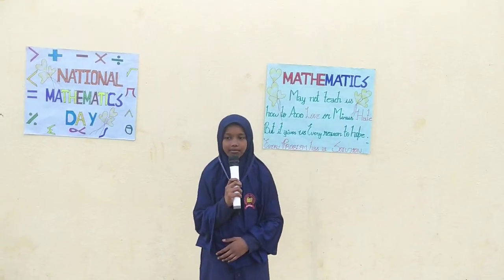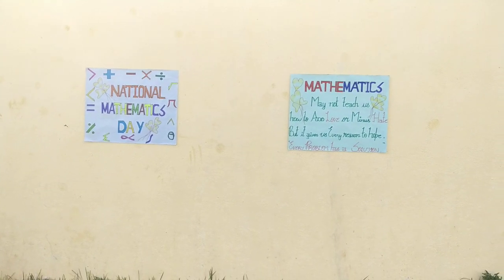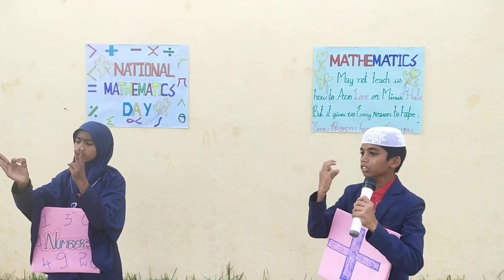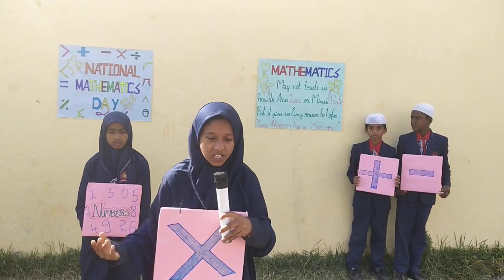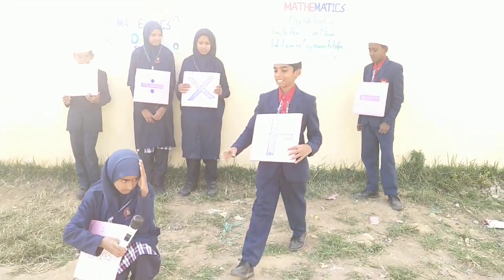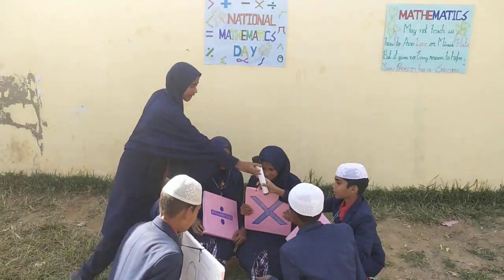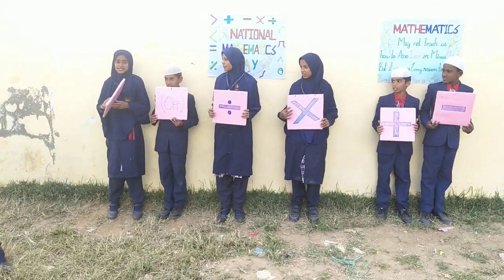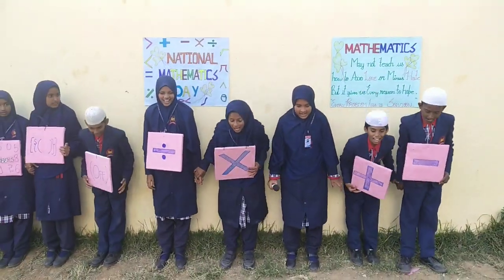BODMAS skit | Maths Day | Sanabil English High School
On the occasion of maths day 7th standard student performed BODMAS Rule.

BODMAS is an acronym and it stands for Bracket, Of, Division, Multiplication, Addition and Subtraction. In certain regions, PEDMAS (Parentheses, Exponents, Division, Multiplication, Addition and Subtraction) is the synonym of BODMAS.

It explains the order of operations to solve an expression. According to Bodmas rule, if an expression contains brackets ((), {}, []) we have to first solve or simplify the bracket followed by of (powers and roots etc.), then division, multiplication, addition and subtraction from left to right. Solving the problem in the wrong order will result in a wrong answer.

Note: The “of” in the BODMAS full form is also called “Order”, which refers to the numbers which involve powers, square roots, etc. Check the examples below to have a better understanding of using the BODMAS rule.